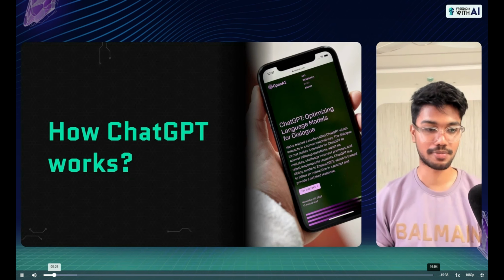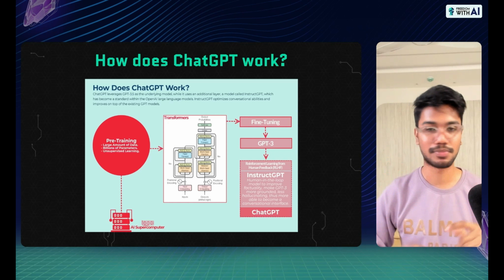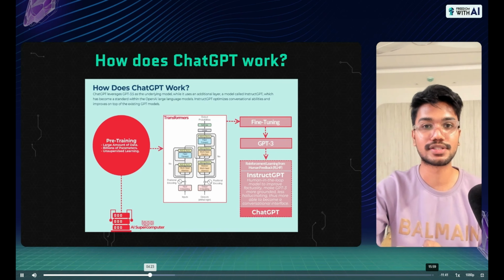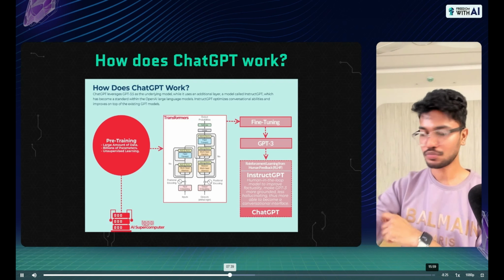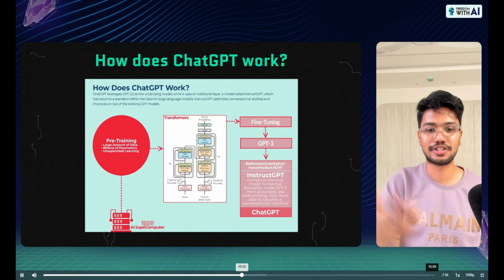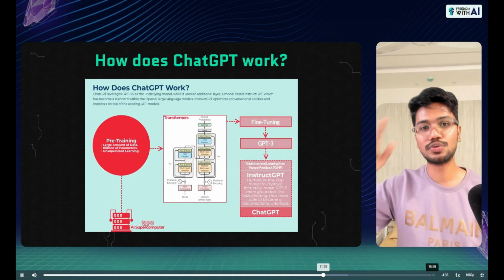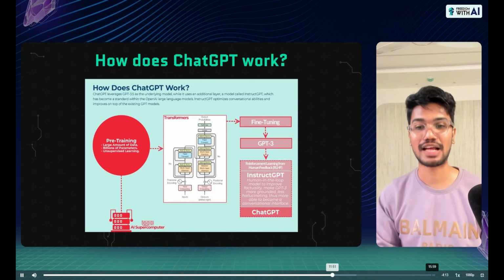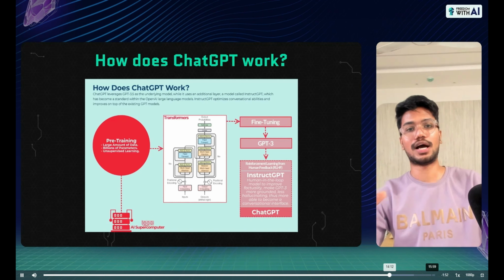prompt engineering 03